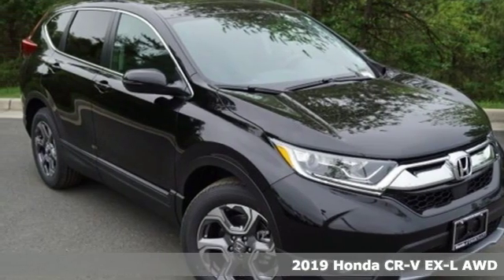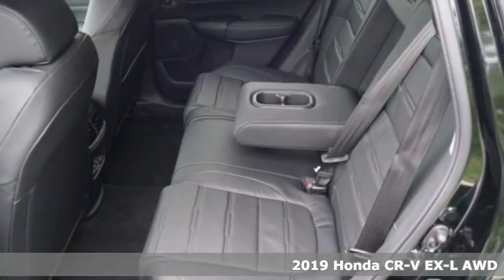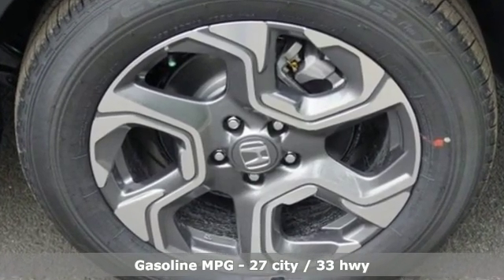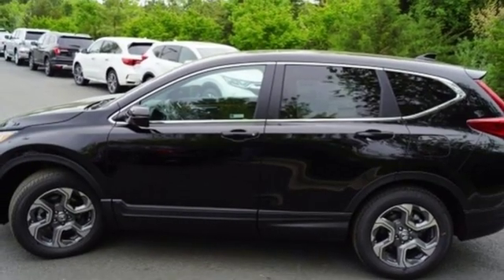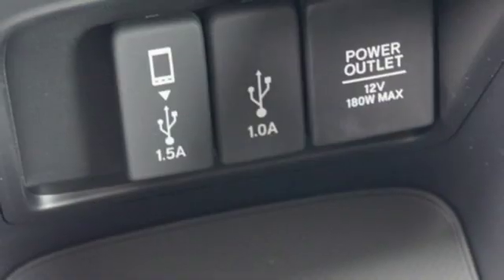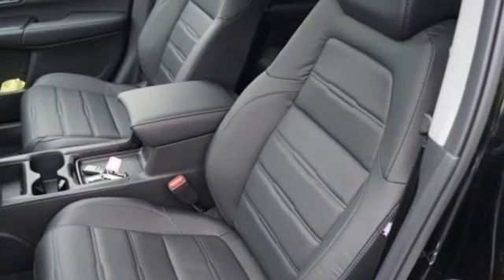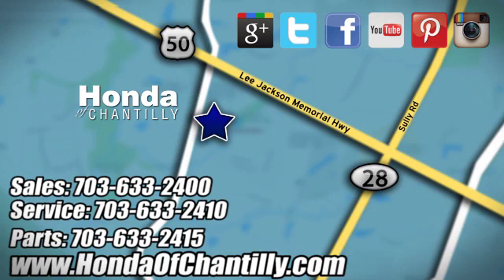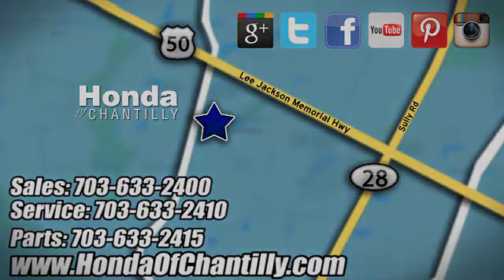New 2019 Honda CR-V 1.5T Washington DC MD Chantilly, DC HCKA008460 - SOLD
Year: 2019
Make: Honda
Model: CR-V 1.5T
Trim: EX-L
Engine: 1.5L I4 DOHC 16V
Transmission: CVT
Color: Black
Interior: Black
Stock #: HCKA008460
VIN: 5J6RW2H82KA008460
Crystal Black Pearl 2019 Honda CR-V 1.5T EX-L AWD CVT 1.5L I4 DOHC 16V ABS brakes, Active Cruise Control, Alloy wheels, Compass, Electronic Stability Control, Front dual zone A/C, Heated door mirrors, Heated Front Bucket Seats, Heated front seats, Illuminated entry, Leather Seat Trim, Low tire pressure warning, Power Liftgate, Power moonroof, Remote keyless entry, Traction control.brbrRecent Arrival! 27/33 City/Highway MPGbrbrbrAll prices exclude taxes, title, license, and dealer processing fee of $799.00. Published price subject to change without notice to correct errors or omissions or in the event of inventory fluctuations. All features not on all vehicles. Vehicles shown are for illustration purposes only. MPG is based on 2017 EPA mileage ratings. Use for comparison purposes only. Your actual mileage will vary, depending on how you drive and maintain your vehicle, driving conditions, battery pack age/condition (hybrid only), and other factors.

Address:
4175 Stonecroft Boulevard